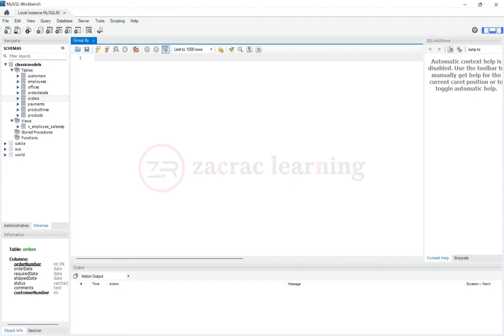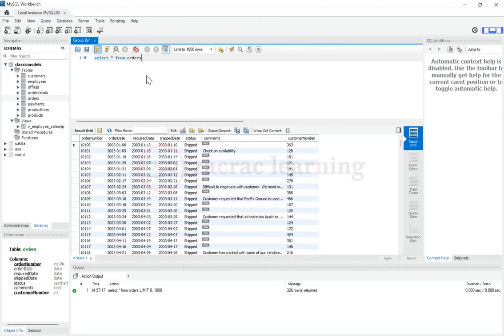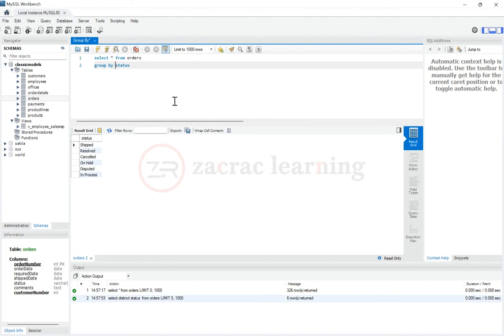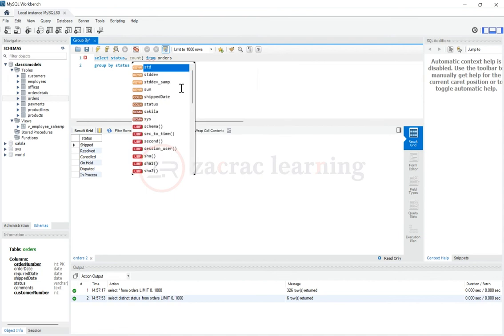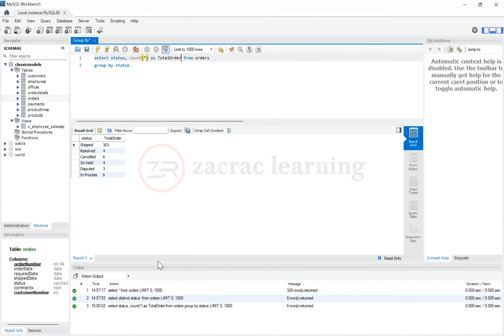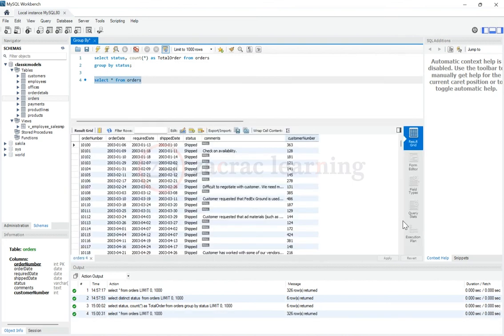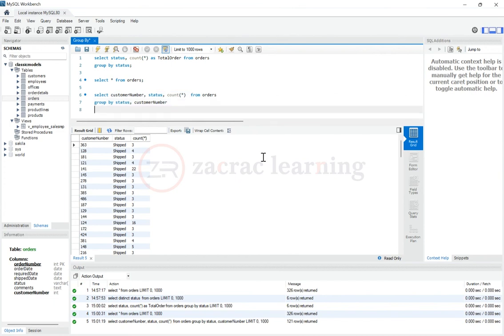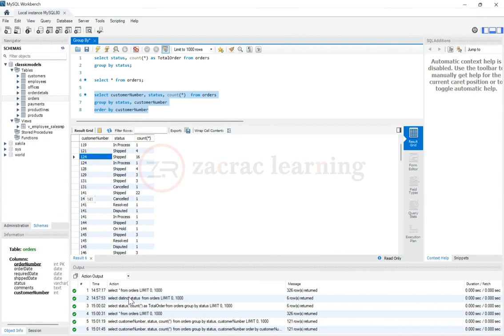GROUP BY Statement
Learn to group rows that have the same values in a summary rows with GROUP BY